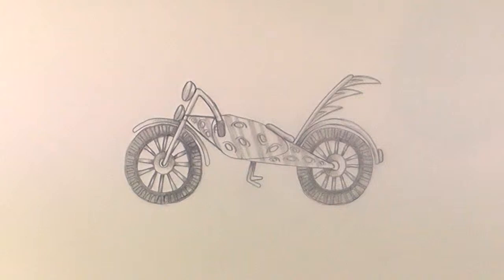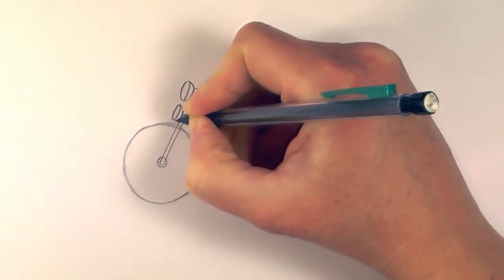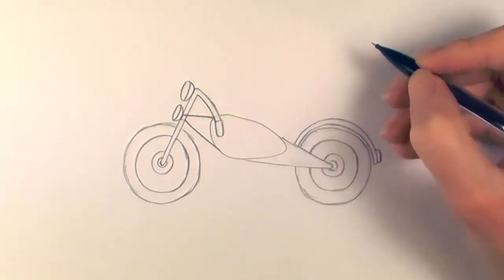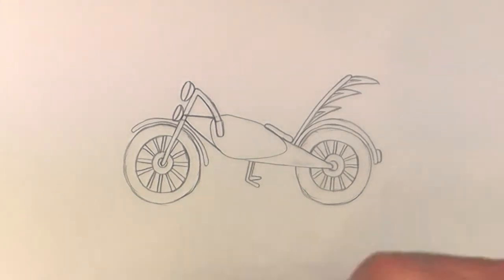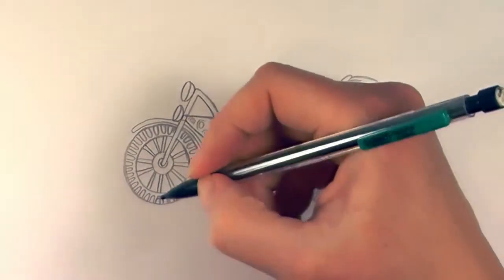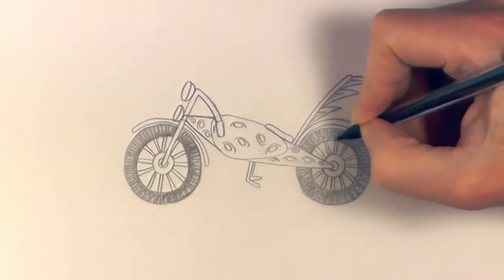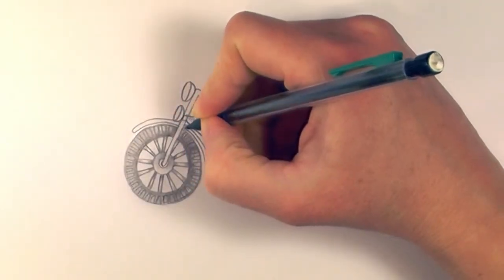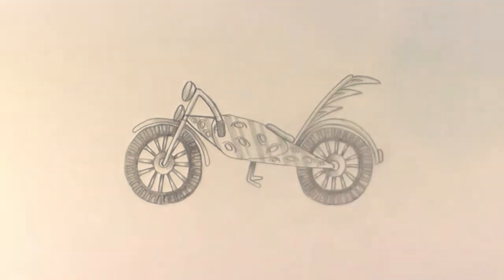R.E.A.P: Concept Art: How to Draw a Superhero Sidekick Vehicle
Hi there! Check out this video tutorial and learn how to draw a superhero sidekick vehicle with one of our drawing tutors, Kitty. You will need: an A4 sized piece of paper, a pencil and a rubber.